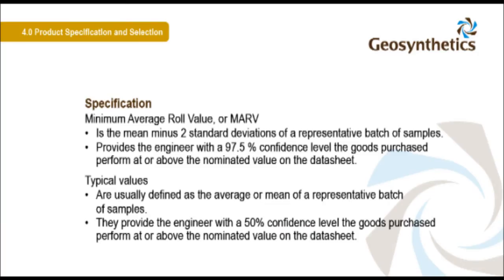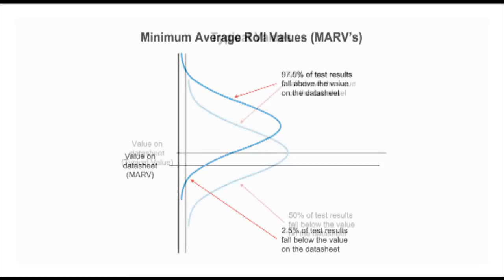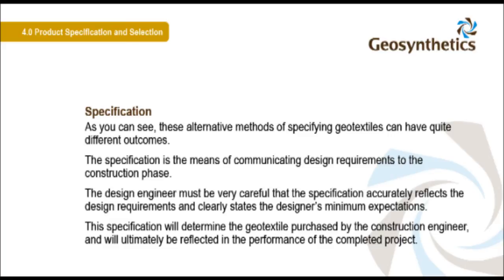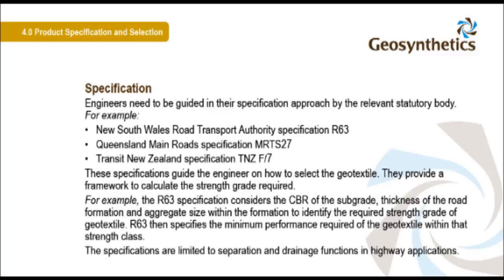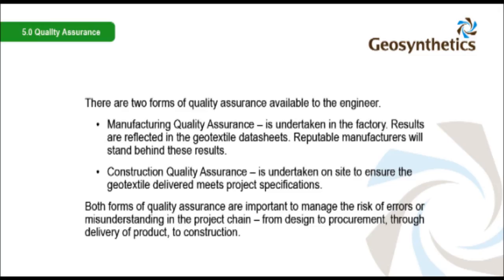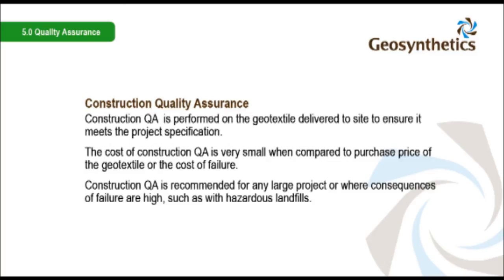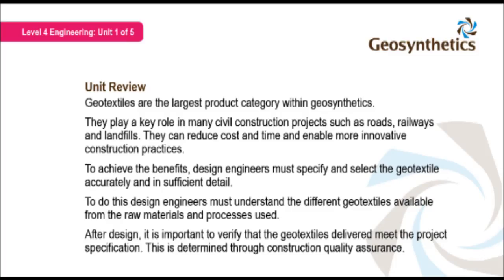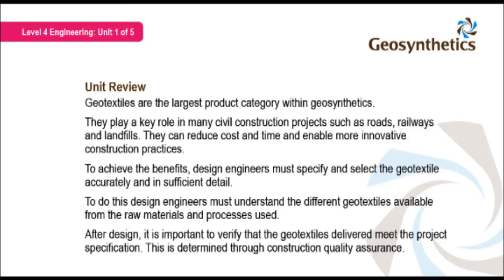Geotextile lecture (part 4 of 4)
Unit 1 Focus on The Geotextiles Product Category